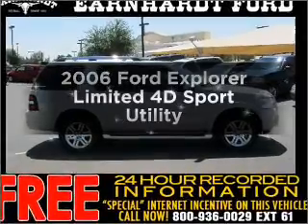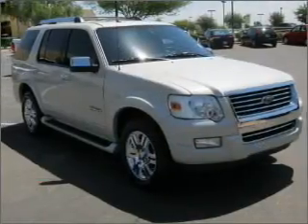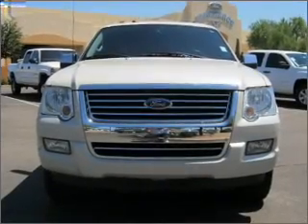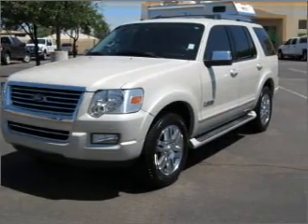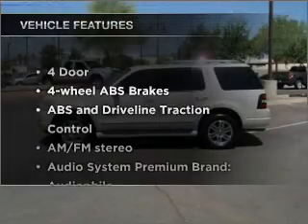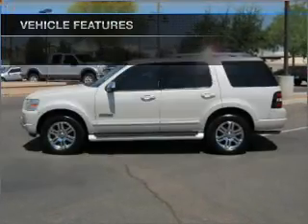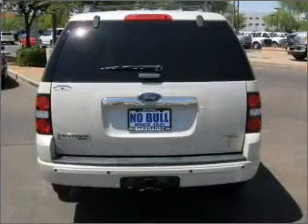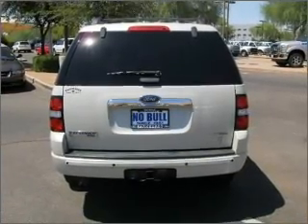2006 Ford Explorer - Chandler AZ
Year: 2006
Make: Ford
Model: Explorer
Trim: Limited 4D Sport Utility
Engine: 4.6 liter V-8
Transmission: Automatic
Color: White
Mileage: 89507
Address:
7300 West Orchid Lane